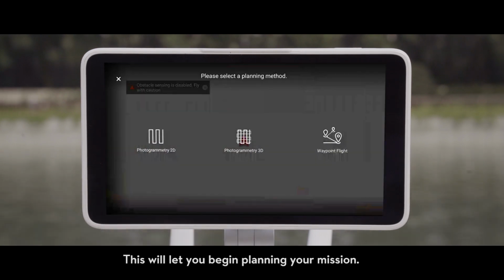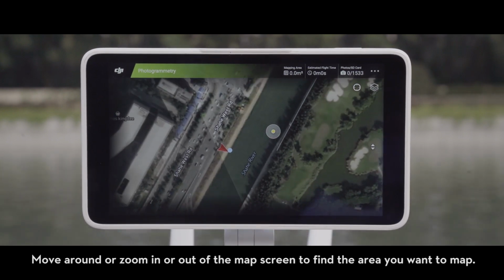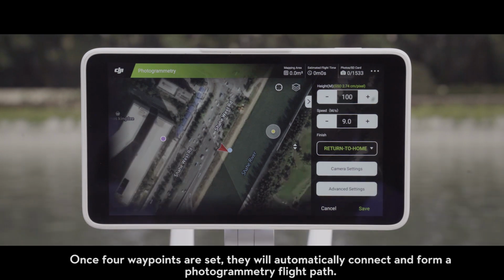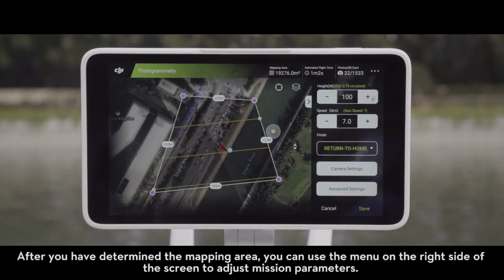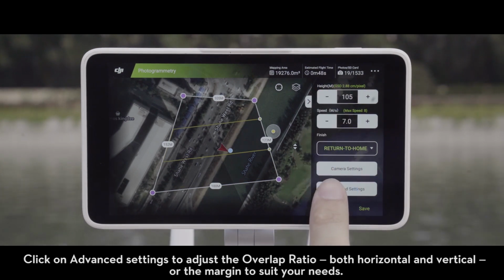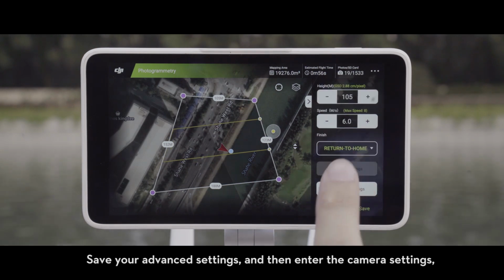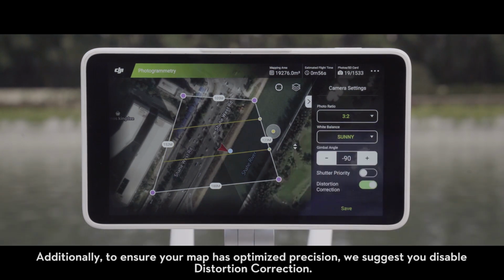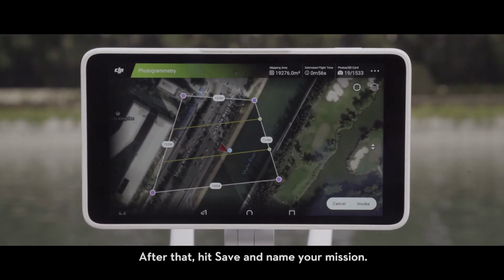DJI Phantom 4 RTK Tutorial de Fotogrametria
Product Highlights

Tempo máximo de voo: 30 min
Alcance máximo de transmissão: até 7 km
Sensor CMOS de 20 MP de 1 polegada
Módulo RTK embutido, suporte PPK
Dados de posicionamento precisos com TimeSync
Planejamento de voo integrado com o aplicativo GS RTK
Solução completa de mapeamento quando usado com DJI Terra
Melhor com a Estação Base Móvel D-RTK 2 GNSS de Alta Precisão